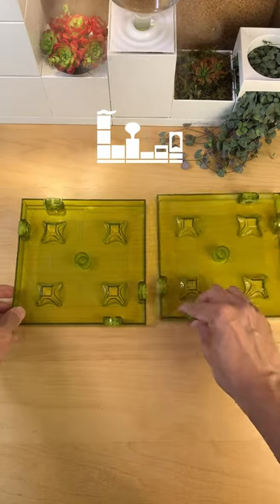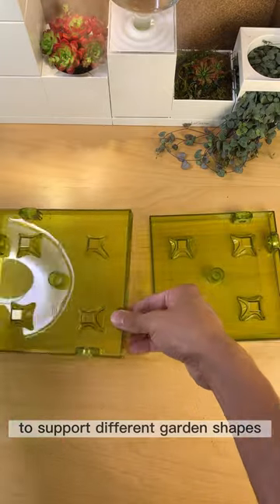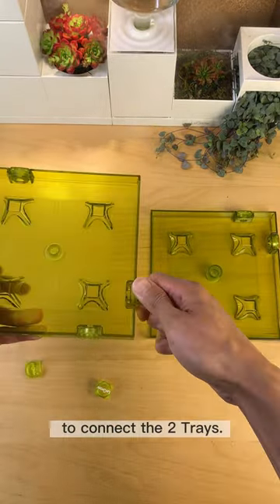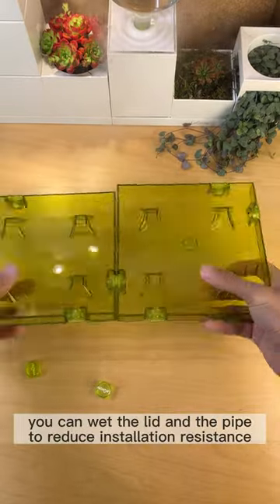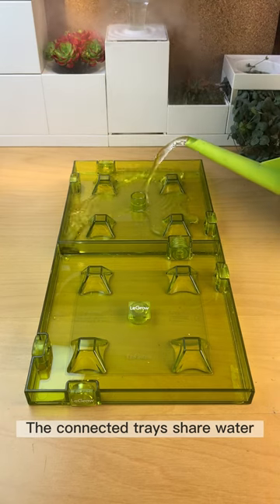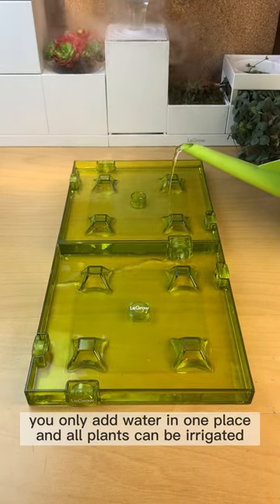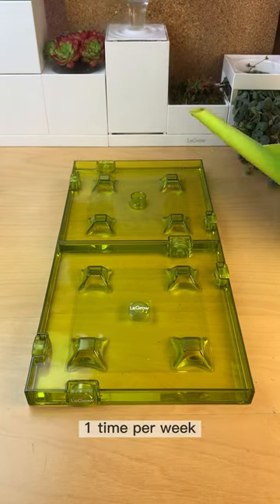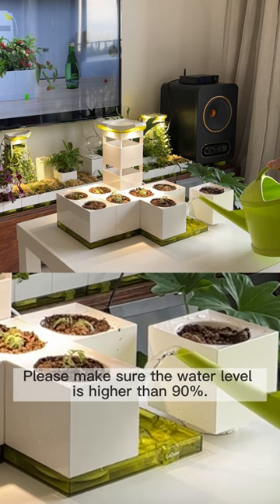How to use LeGrow Self-Watering Tray？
You can connect at different angles to support different garden shapes
Remove the lid and use the hose to connect the 2 Trays. you can wet the lid and the pipe to reduce installation resistance
The connected trays share water storage, you only add water in one place and all plants can be irrigated.
Water filling interval: 1 time per week. Please make sure the water level is higher than 90%.

Super Easy to Build
The garden takes care of watering and lighting, with no plant species restrictions, so you can easily create the best growing environment. And learn the knowledge of gardening from happiness.

Builds Just Like Blocks
LeGrow is a modular designed planter system. With every single planter, a fun & functioning indoor garden can be built. Simply place different modules together for different uses. Building your indoor garden is as easy as playing with Lego, fun and creative.

The benefits of using LeGrow indoor gardens
1. Grow light automatically 12 hours per day, to meet the growth of plants anywhere.
2. 7-15 days water-free is low maintenance.
3. Fills one tray and the whole oasis is fully filled.